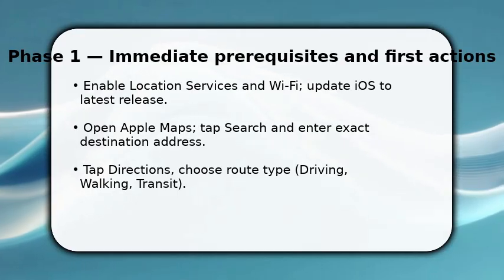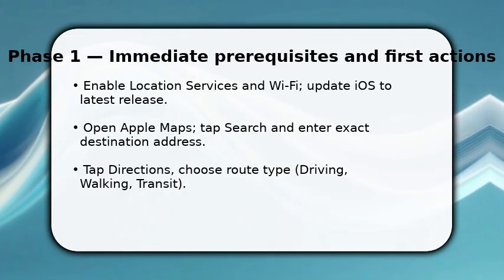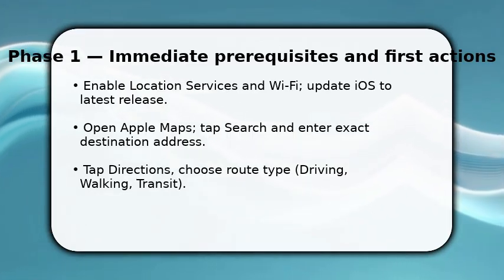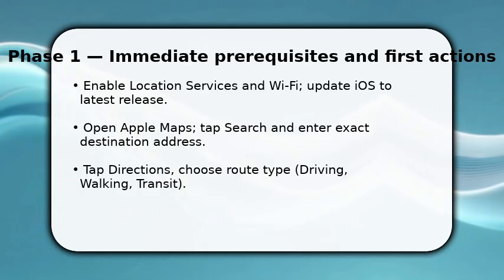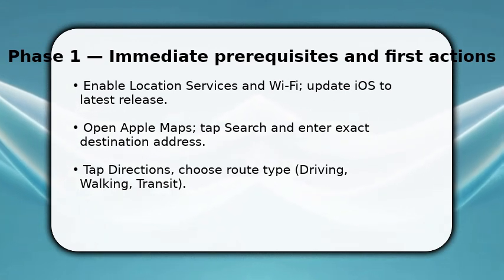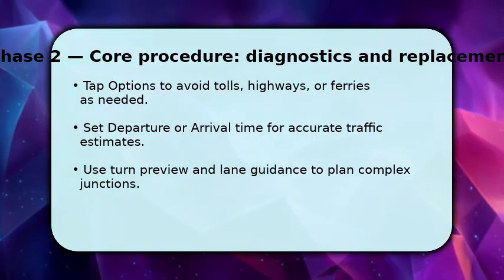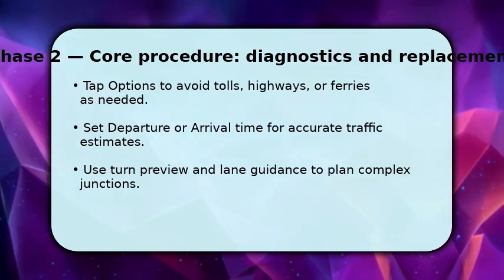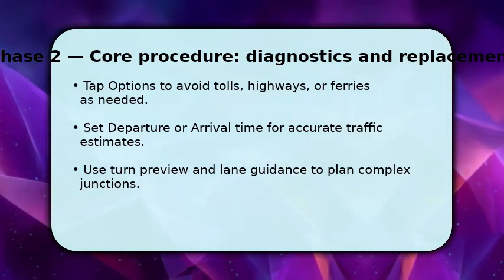How to Use Apple Navigation (only Way)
How to Use Apple Navigation (only Way) | 🔒 Surfshark VPN Deal — Stay private and secure. $1.99/mo + 3 Months Free ▸

Master the art of using Apple's built-in navigation system to enhance your mobile experience. This video provides step-by-step guidance on setting up Siri, utilizing Spatial Audio for immersive soundscapes, and customizing shortcuts with Control Center.

Apple Navigation, Siri Setup, Control Center Tutorial, Spatiotemporal Sound Experience, iOS Customization Guide